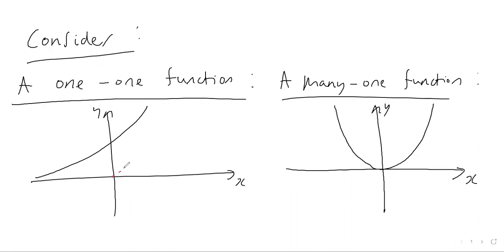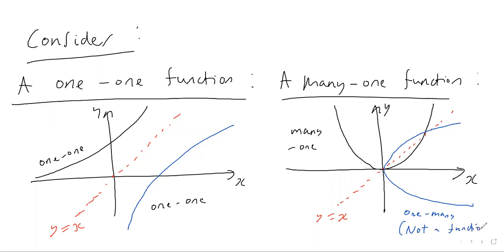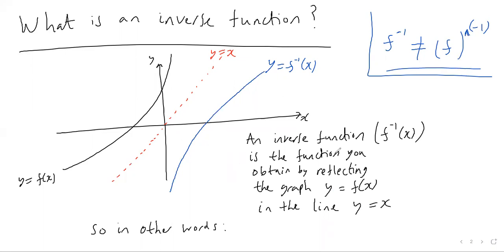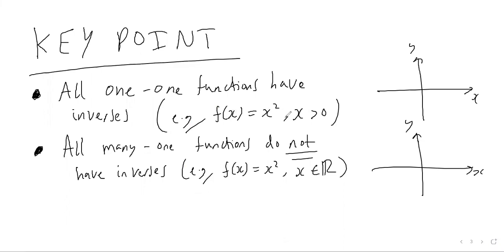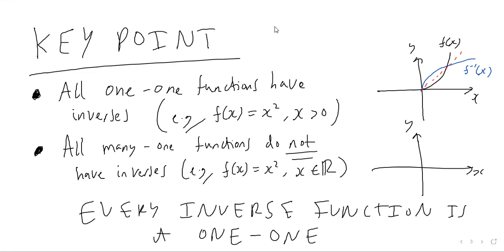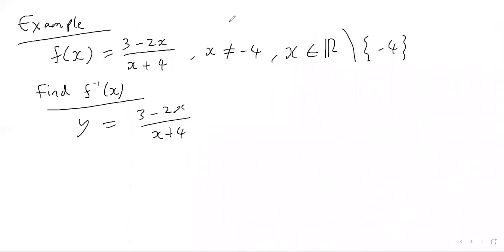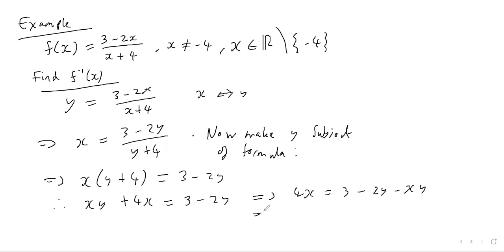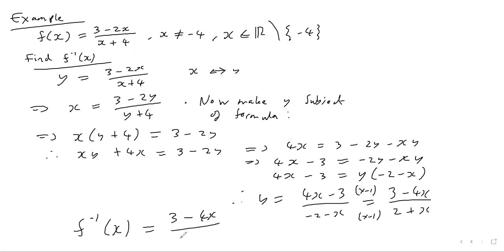39. WHAT IS AN INVERSE FUNCTION? HOW DO YOU CALCULATE INVERSES? (A-level Maths, Pure Maths Video 39)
This is video 39 in my series of A-level Pure Mathematics videos. In this video, we define what is meant by the inverse of a function of x, f(x). We denote the inverse of f(x) by f^(-1)(x). We state the fact that a function has an inverse if and only if that function is a one-one (or injective) function, and we look at an example of calculating an inverse function of a given function.